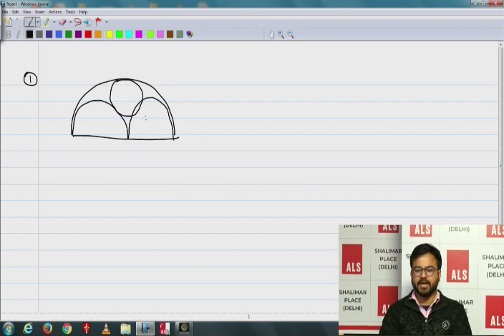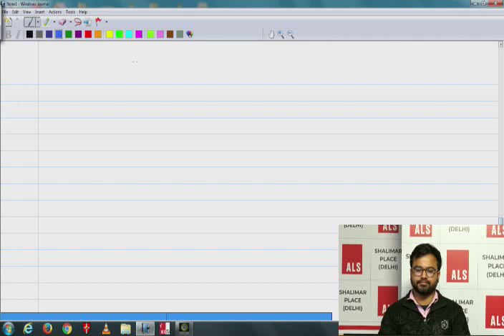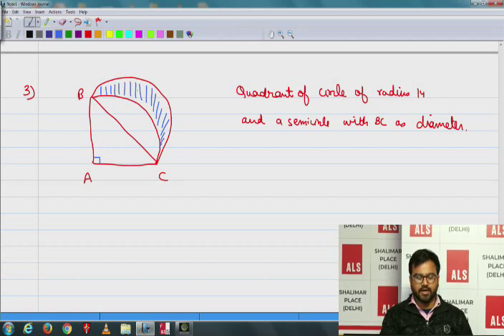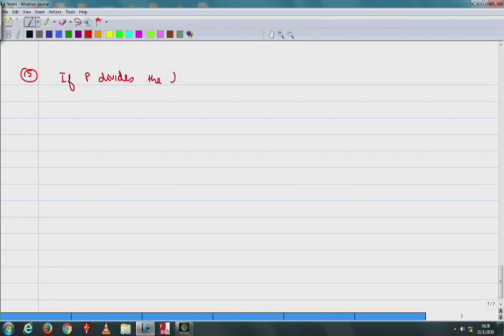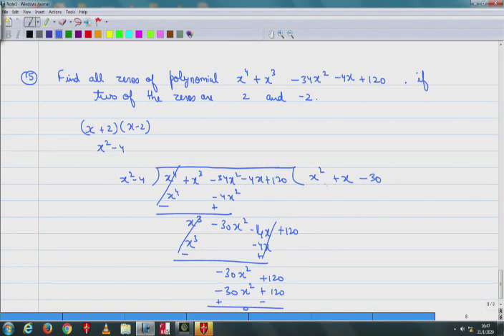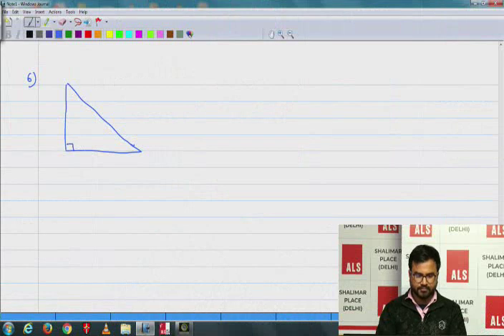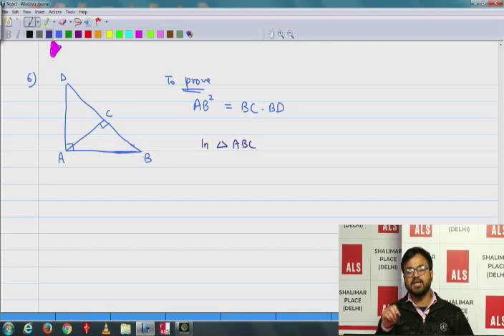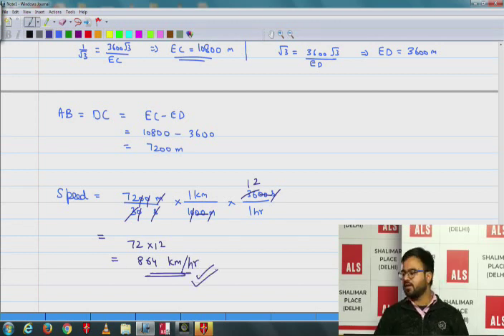Class 10 | Maths | Revision Of Quadratic Equation | 21 Jan, 2020